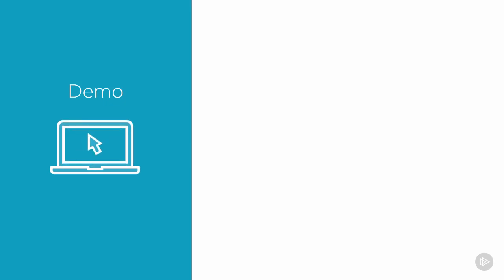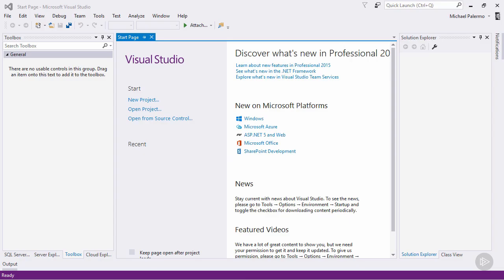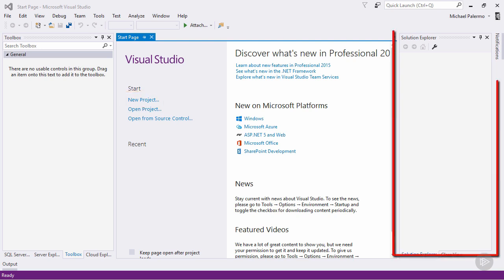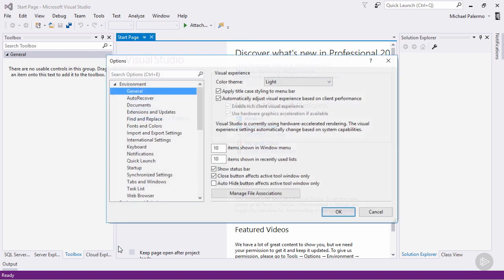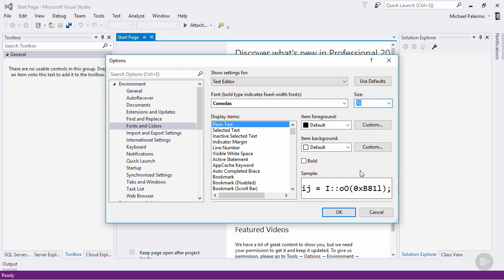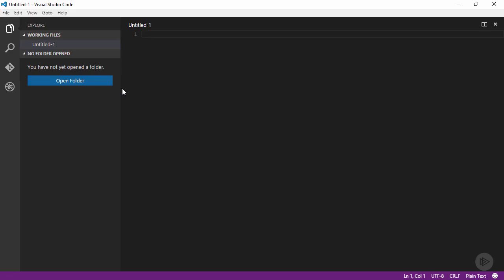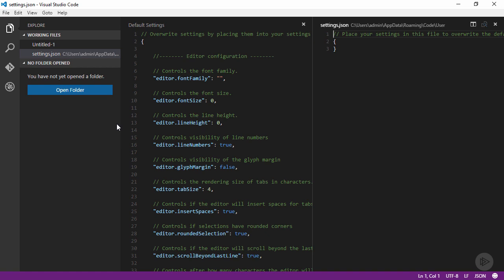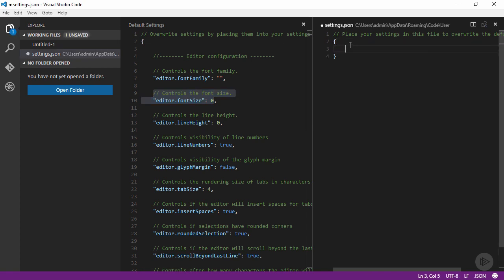ASP.NET Basics - 2.05 Demo Visual Studio Tooling